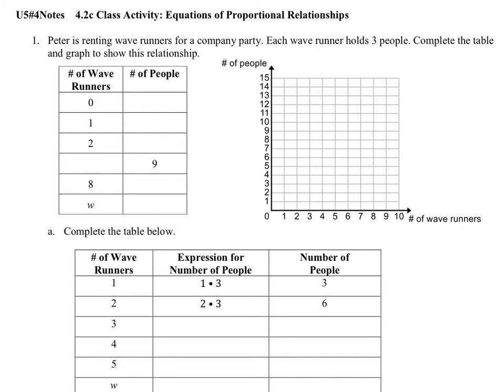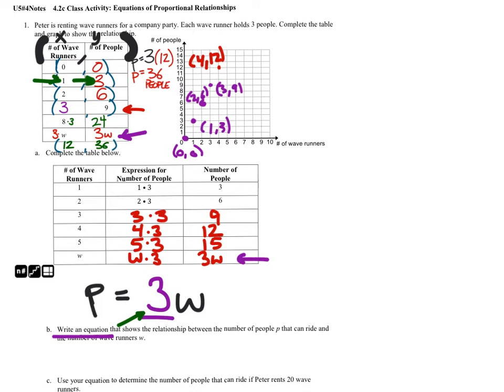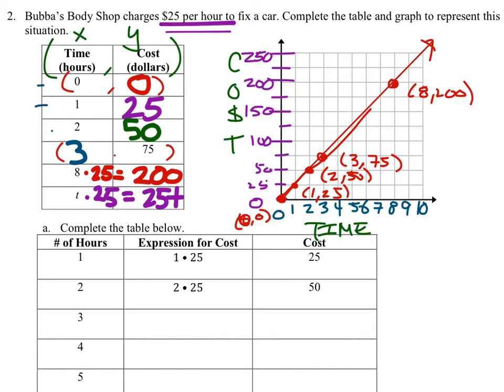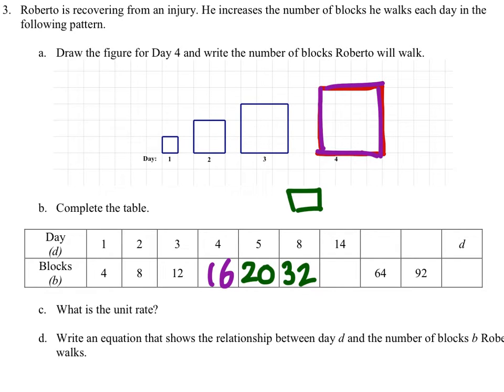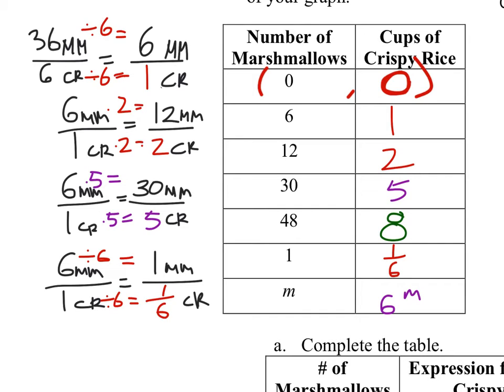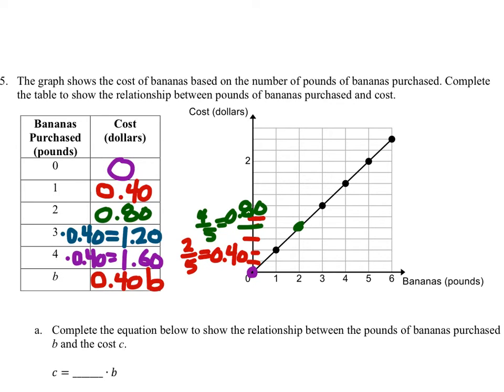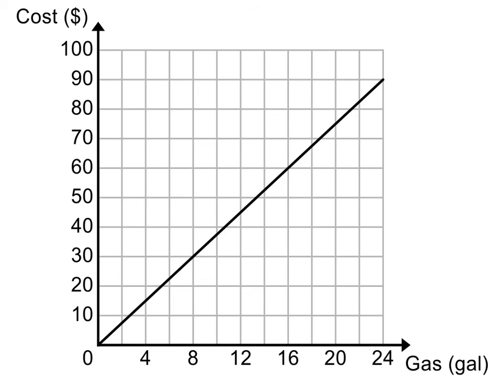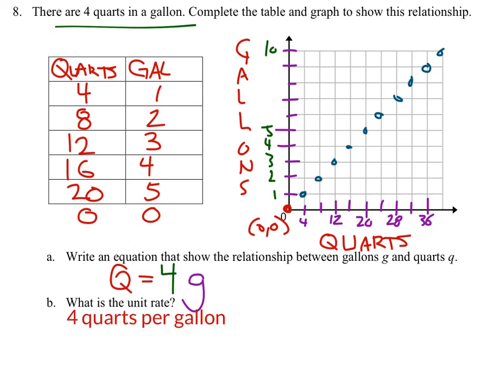Equations of Proportional Relationships: 7th Grade Unit 5 Lesson 4A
This lesson covers how to write equations for proportional relationships.